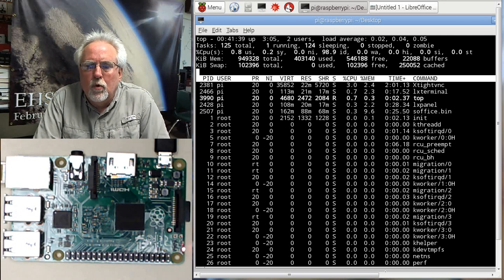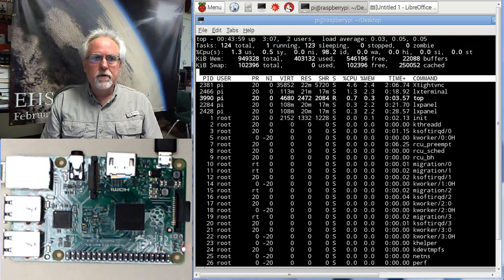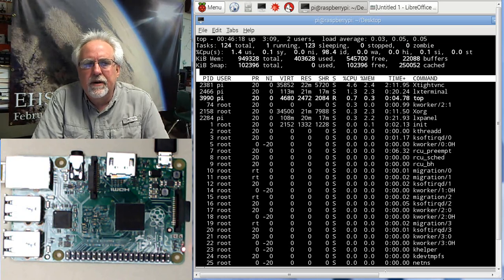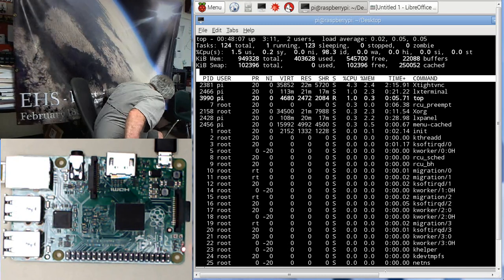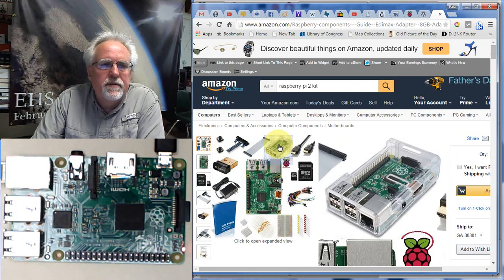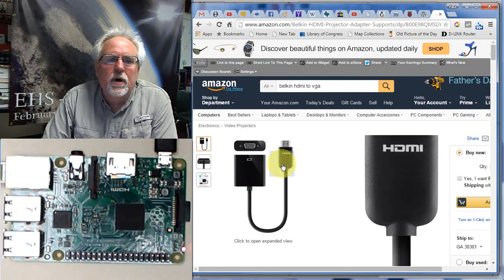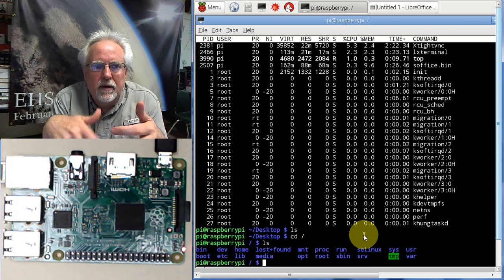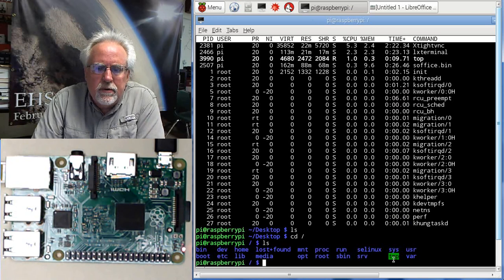Raspberry Pi with Linux LESSON 1: Introduction to the Raspberry Pi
This series of lessons will teach you how to use the Raspberry Pi. We start with an overview, and the gear you will need to complete these lessons. We provide links to the needed hardware at;

These tutorials will take you through things step by step, and we will be adding new lessons frequently.